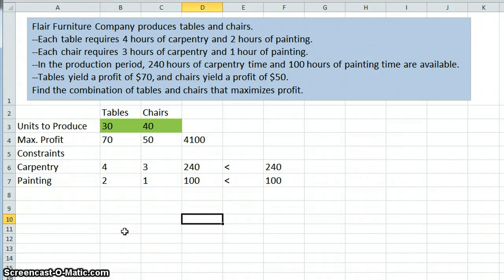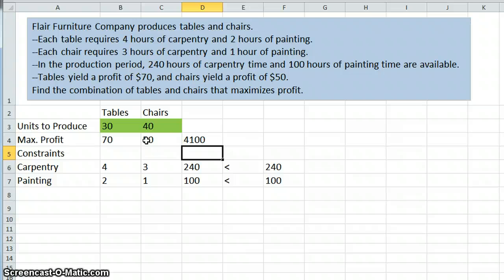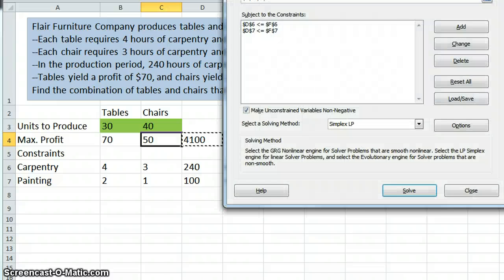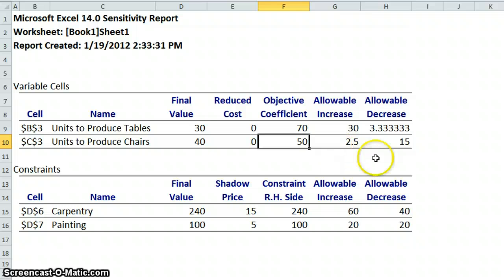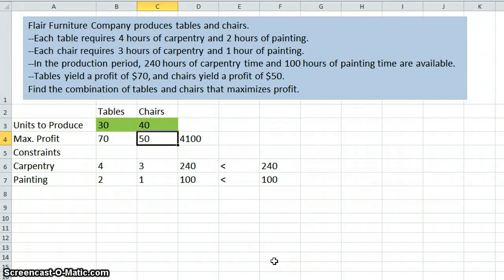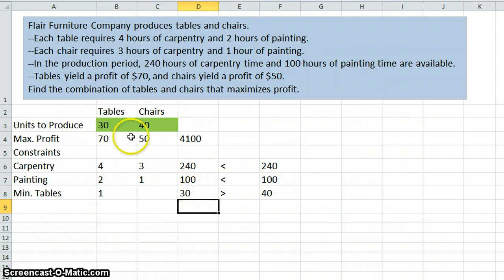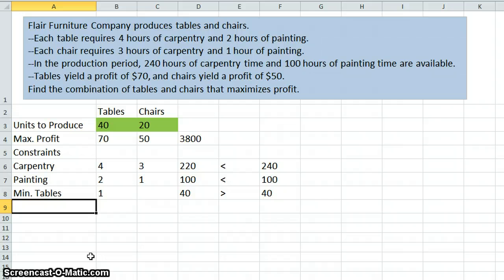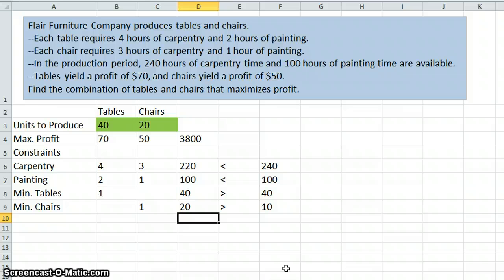Basic LP II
Additional items in our basic LP problem.